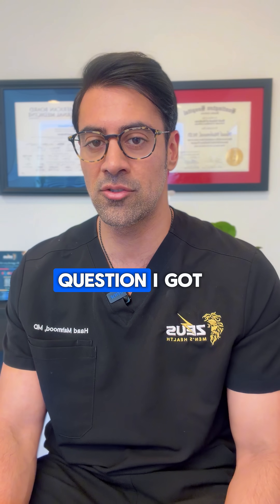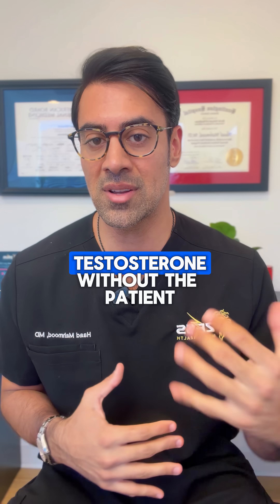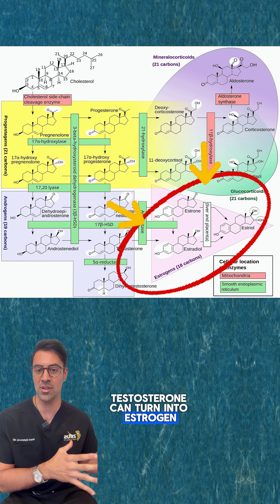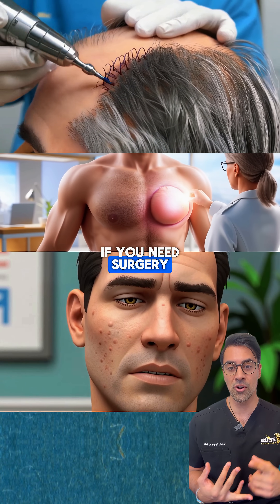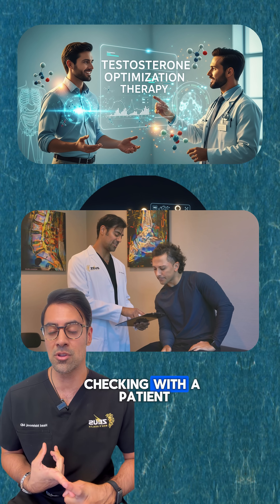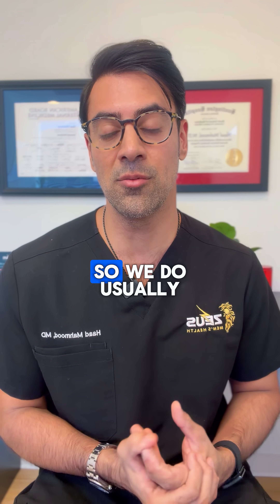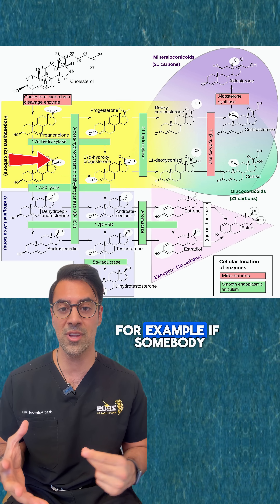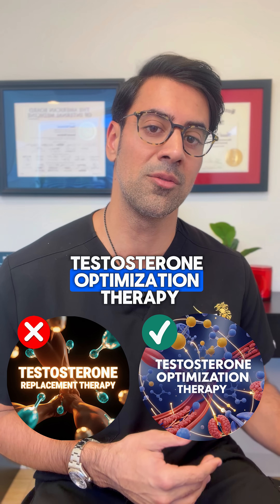Hormone REPLACEMENT 🛑 vs OPTIMIZATION ✅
Most people don’t know this 👀

Hormone REPLACEMENT therapy and Hormone OPTIMIZATION therapy are far from the same thing.

Replacement ➝ raise a low number.
Optimization ➝ fix the whole system 💡

The issue?
A lot of clinics hand out therapy without real physician oversight… no lifestyle review… no pathway management… no follow-up ⚠️

That’s where problems can show up.
Some people convert therapy into estrogen more easily.
Some need support for hair, skin, or fertility.
Some need weight or cortisol work before starting.

Optimization means:
📌 Proper evaluation
📌 Full hormone pathway review
📌 Lifestyle, sleep, stress, nutrition checked
📌 Personalized plan
📌 Labs done the right way

Replacement changes a number.
Optimization changes the outcome 🔥